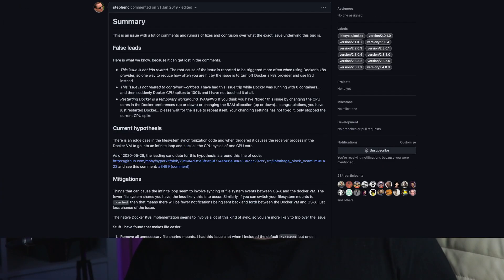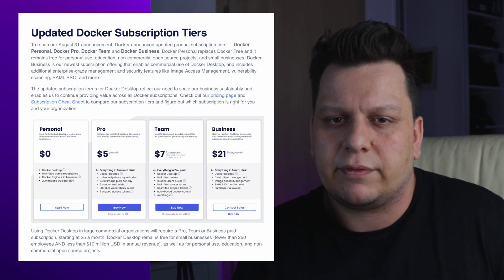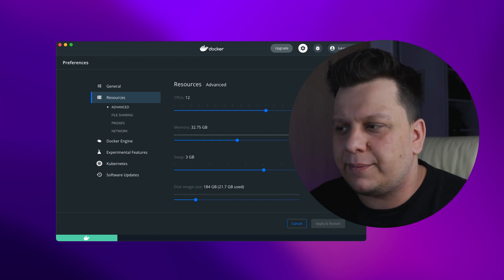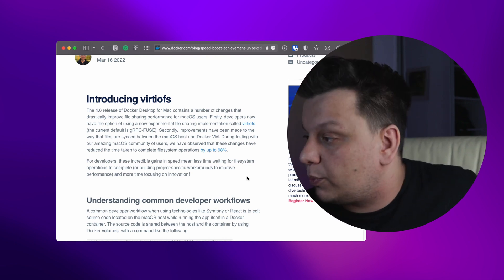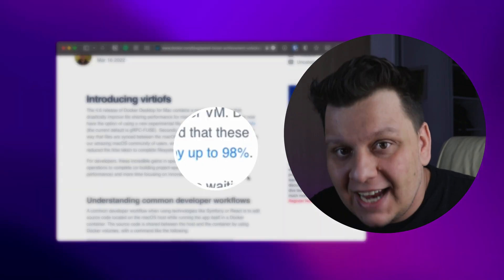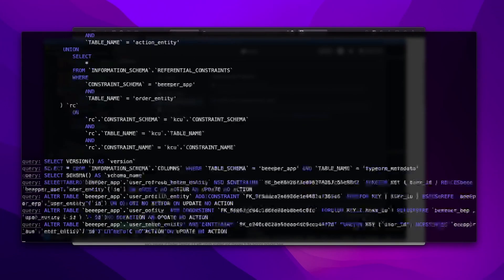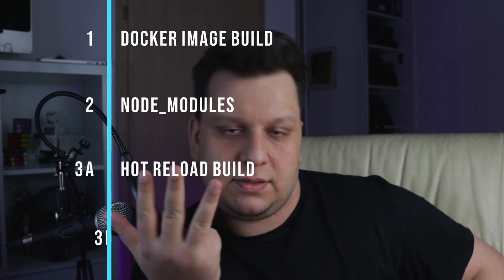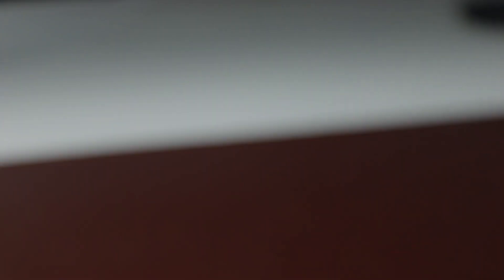Are You Tired of SLOW Docker Desktop? (the answer is not what you'd EXPECT)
In this video, I share how to set up a Docker Desktop for MAC to be a LOT faster I also compare those setting to the regular ones on top of that I compare the speeds with the LINUX VM. I gave that video a lot of love! Let me know what you think! 😉

Chapters:
00:00 Intro
00:10 Why Docker desktop is slow?
00:51 Docker desktop and its bugs
01:24 Docker pricing plan
01:56 Tip 1 general settings
02:33 Tip 2 Experimental features
03:33 Comparison intro
04:18 What I will be testing
05:26 Regular Docker desktop
06:30 Docker desktop with VirtioFS
08:27 Docker inside virtual machine (VirtualBox)
09:27 Comparison summary and ratings
10:00 What I am using on the day to day work
10:25 Ending :)

🚨 NEWS!  I LAUNCHED A NEWSLETTER! 🚨
If you want to receive my dev/founder stories and some awesome tools I use,